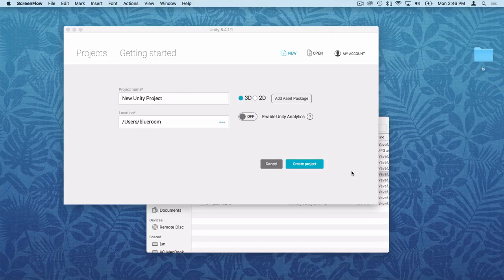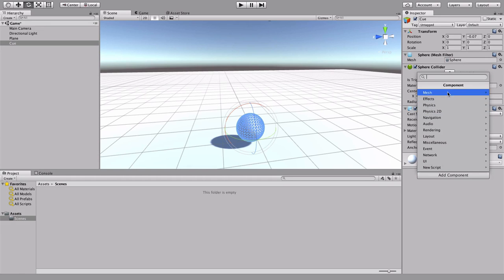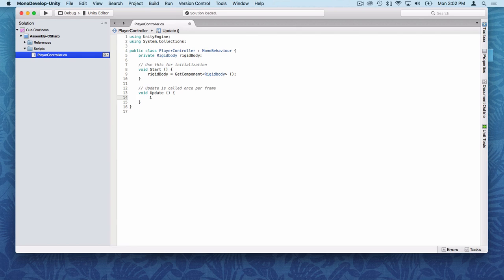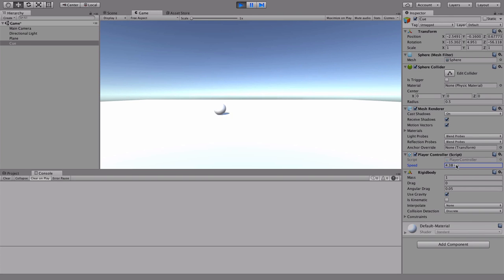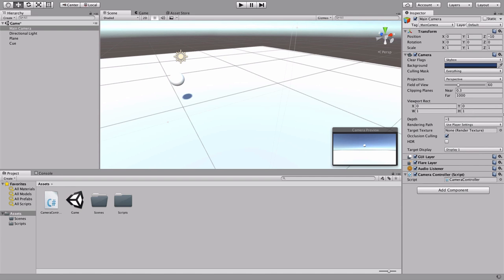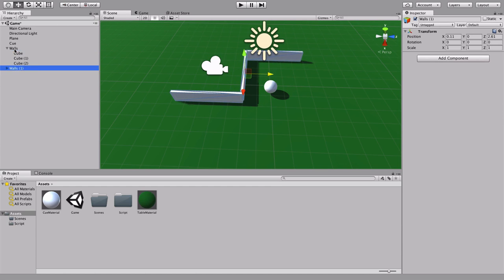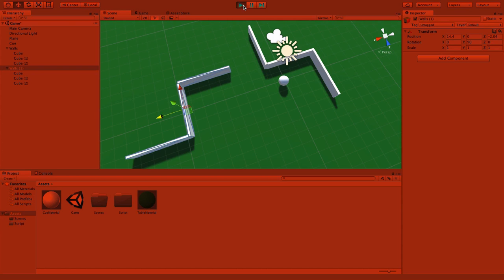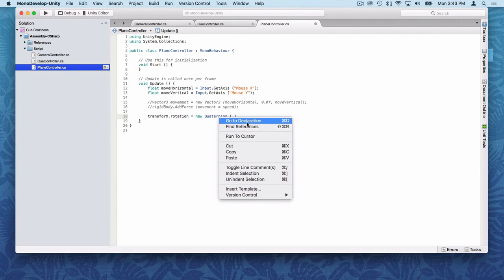Paircast: Cue Craziness with Patrick Ewing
Here's a pair programming screencast I did with Patrick Ewing (@hoverbird) on a Unity 3D game we're calling "Cue Craziness." This is my first time working in Unity and C#, and Patrick describes himself as an intermediate Unity developer. If you're just getting started with Unity, this paircast will help you get familiar with the environment and some of the basics of writing your first game.